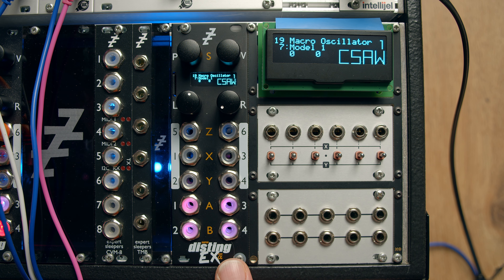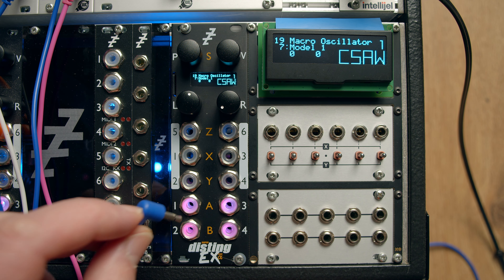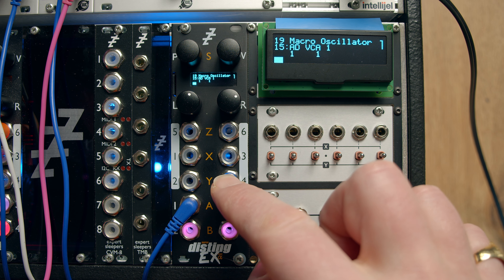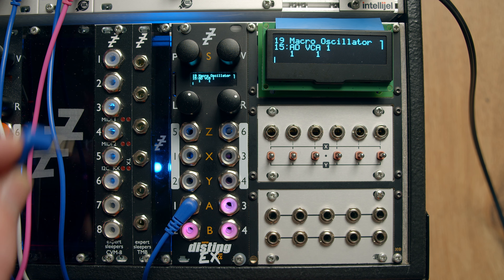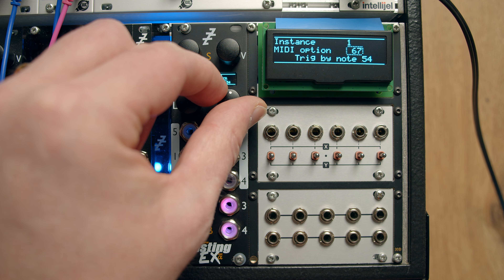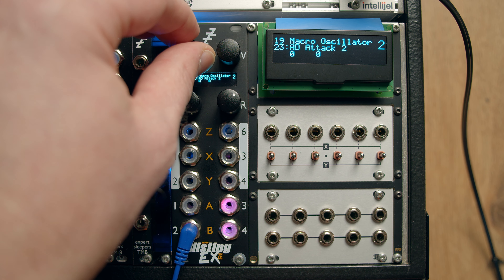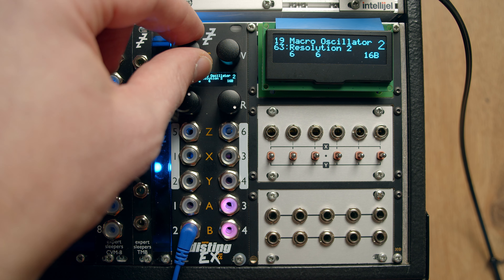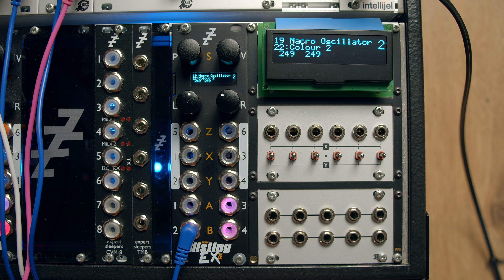disting EX - Macro Oscillator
New in firmware v1.17, four completely independent Braids at once.

Braids written by Émilie Gillet.